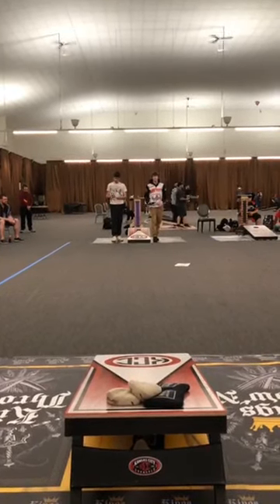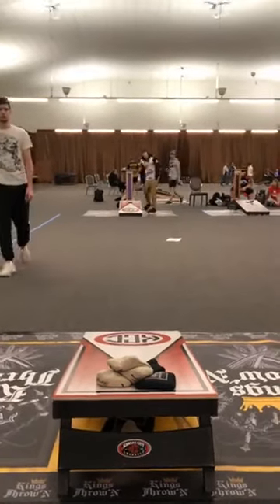Matthew Morton vs Ryan Windsor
Matthew Morton vs Ryan Windsor at Regalia #3